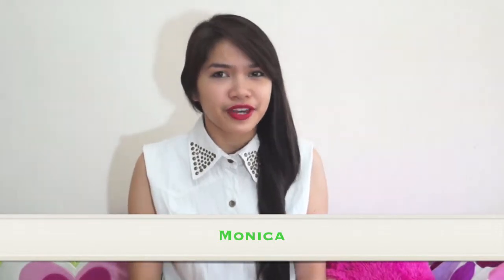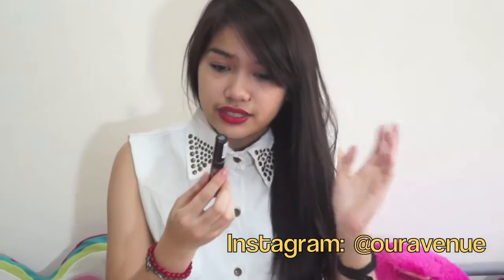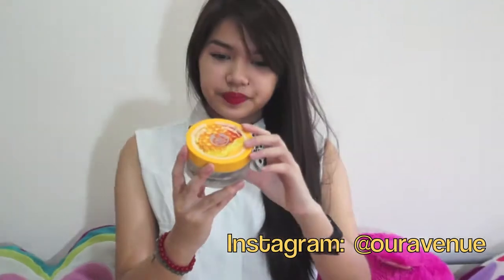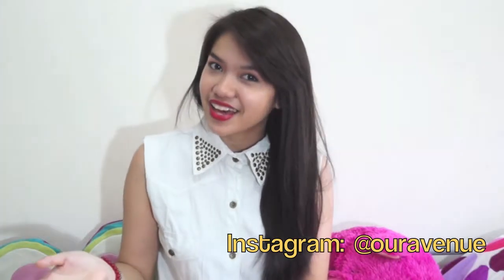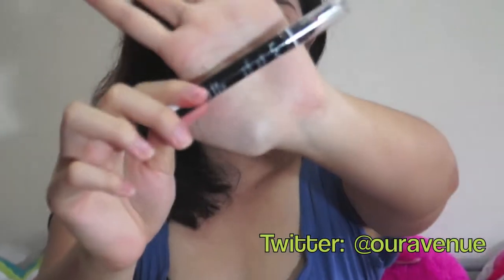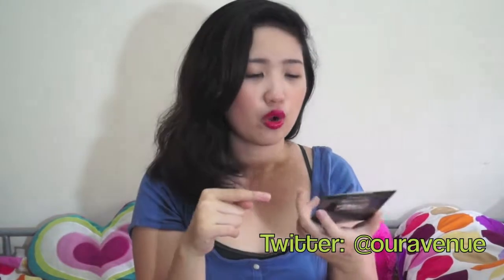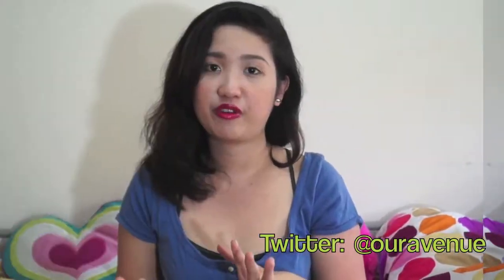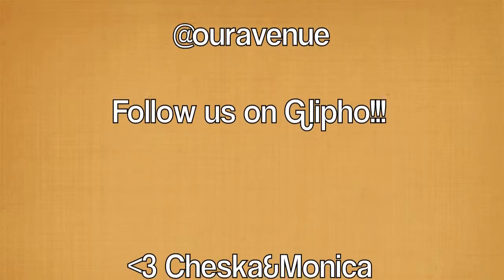//OUR AVENUE // February Favorites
Hello! And ohhhh you can link us your own monthly faves! We would love to watch them :) .

xoxoCheska&Monicaxoxox

Follow us on Glipho : Our Avenue